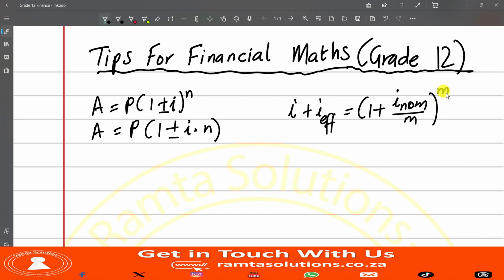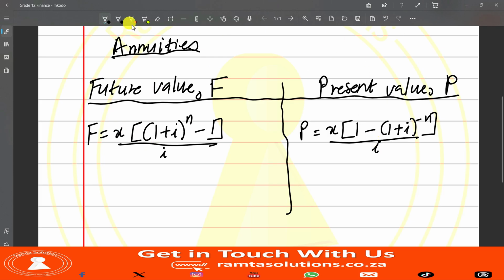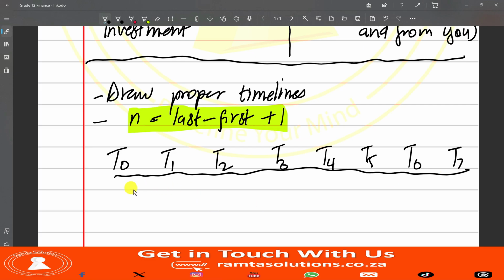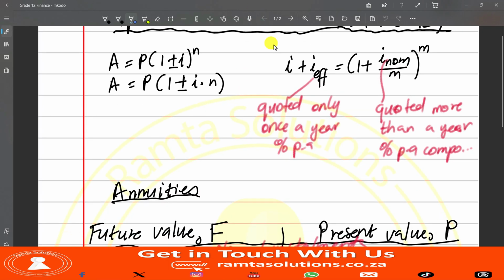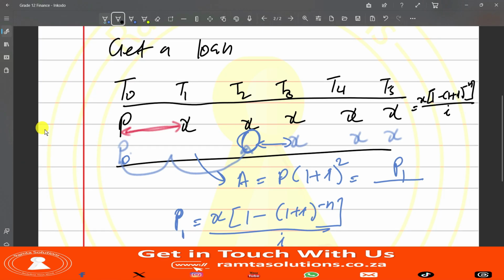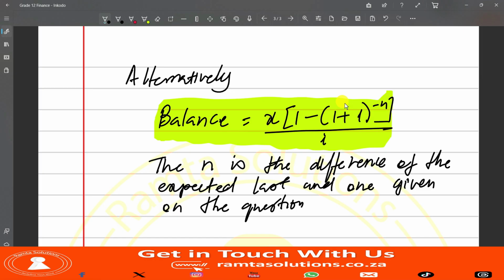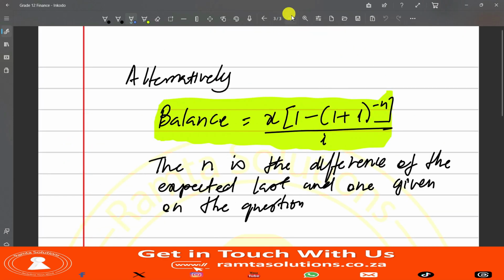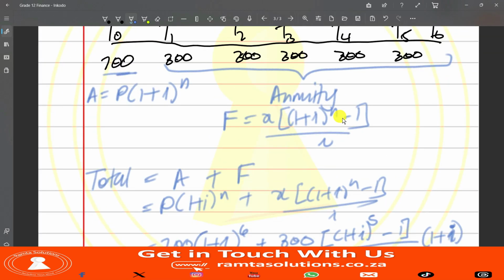Tips for Grade 12 Financial Maths Exam Success